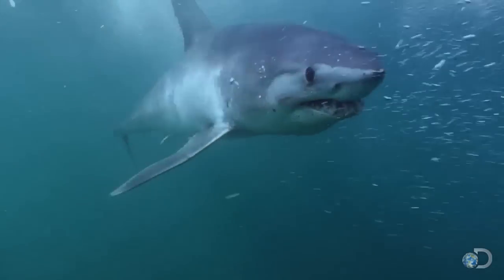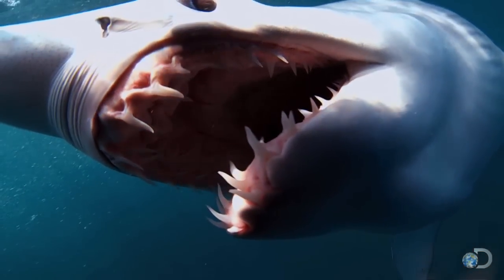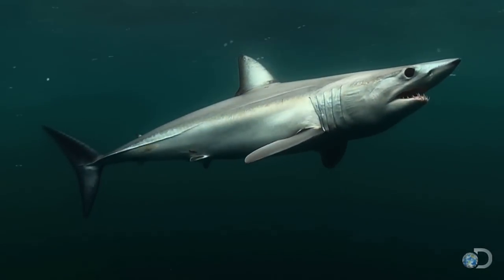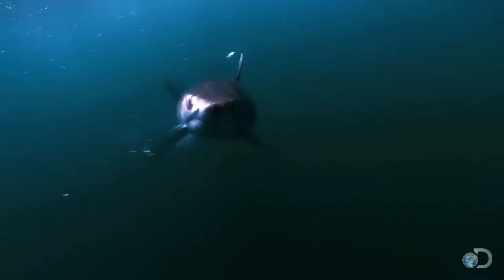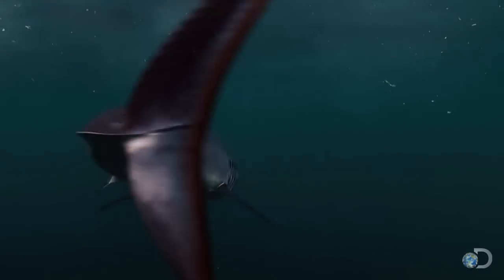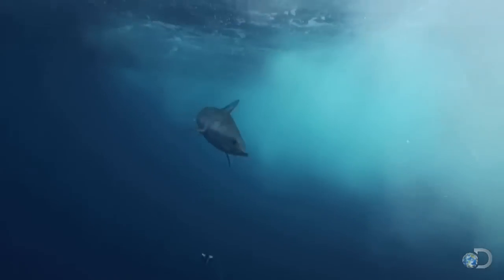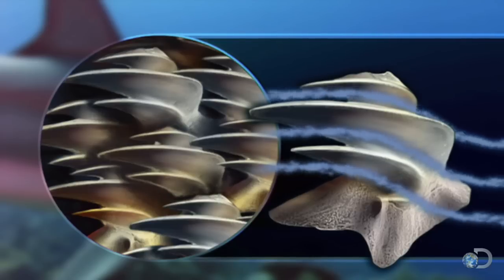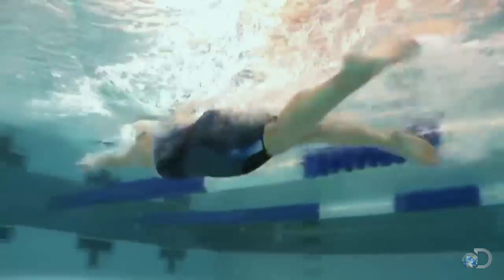The Fastest Shark in the Ocean | Shark Week: Top 10 Sharkdown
The Shortfin Mako Shark swims at speeds up to 60 mph.